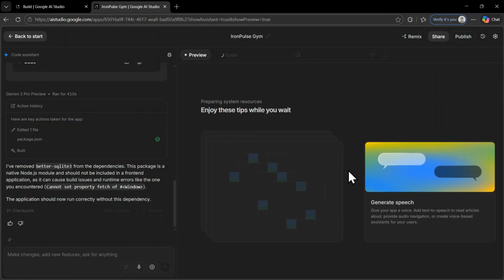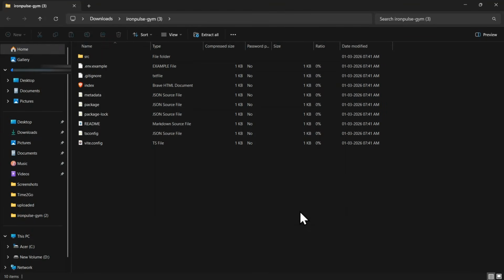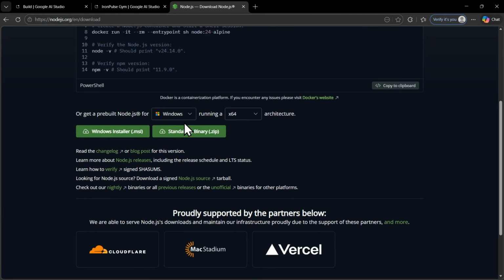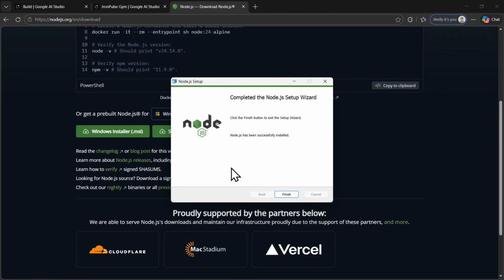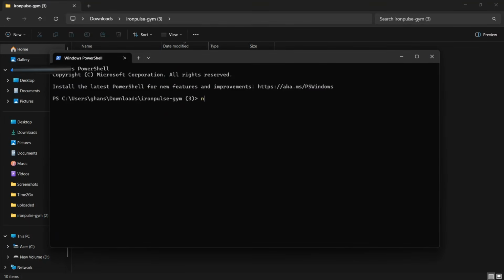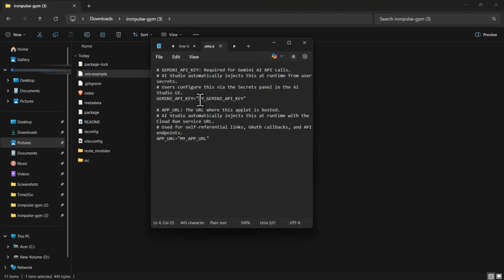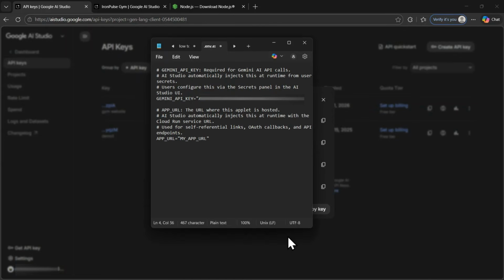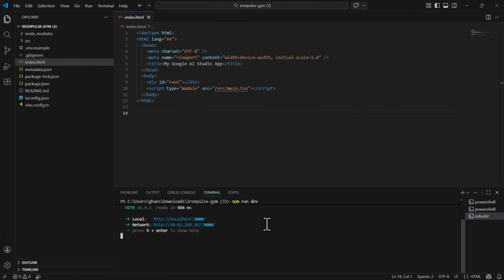How to Run Google AI Studio App Locally (2026) | Run Google AI Studio Code Locally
Learn how to take your projects from the cloud to your computer in this comprehensive guide on running Google AI Studio apps locally. If you’ve built a website or application using Google’s AI tools and want to develop, test, or customize it further on your own machine, this tutorial covers everything you need to know for 2026.

We walk you through the entire workflow—from exporting your source code to setting up your local environment. You'll learn how to handle dependencies, configure your Gemini API keys, and launch a local development server.

In this video, we cover:
Exporting Code: How to download your project as a ZIP file from the Google AI Studio dashboard.
Environment Setup: Installing Node.js and verifying your installation.
Dependency Management: Using npm install to prepare your project.
API Configuration: Setting up your .env file with a Gemini API key for AI functionality.
Local Launch: Running npm run dev to view your app on a local host.
Whether you are building a simple landing page or a complex AI-powered web app, this step-by-step walkthrough ensures you can run your code locally with ease.

Video Timestamps
[00:00] - Introduction: How to run Google AI Studio apps locally.
[00:13] - Selecting and opening your project in Google AI Studio.
[00:24] - Downloading the project source code as a ZIP file.
[00:41] - Extracting code files to your local directory.
[01:02] - Prerequisites: Downloading and installing Node.js.
[01:54] - Verifying Node.js installation via the terminal.
[02:09] - Installing project dependencies using npm install.
[02:36] - Configuring the Gemini API key in the .env file.
[02:54] - Generating a new API key in Google AI Studio.
[03:30] - Opening the project in VS Code.
[03:47] - Running the app locally with npm run dev.
[04:02] - Final result: Viewing your AI app on localhost.